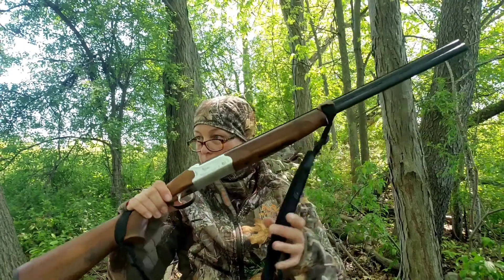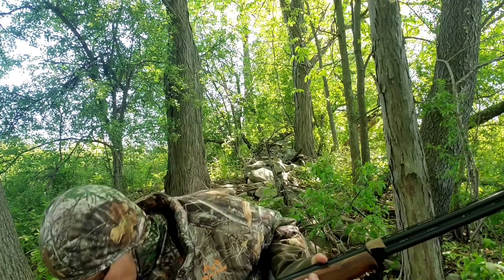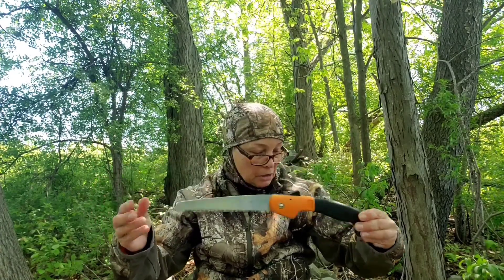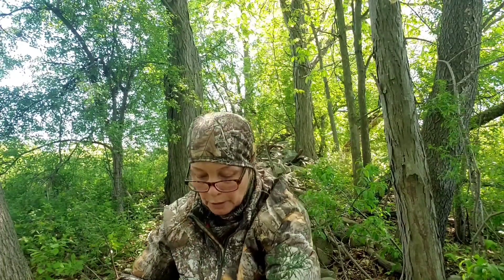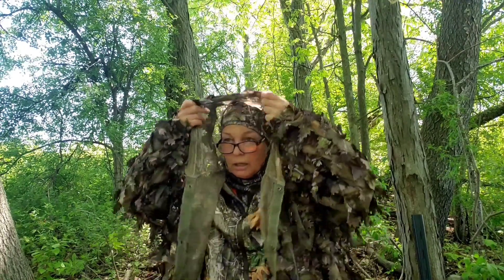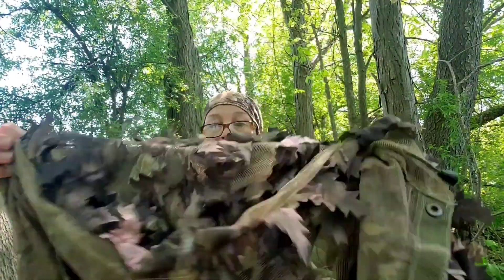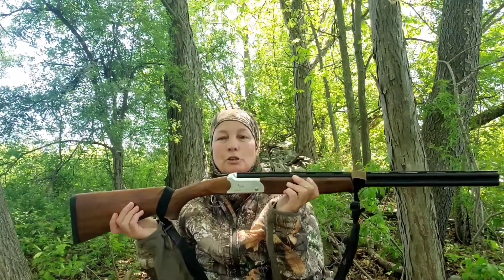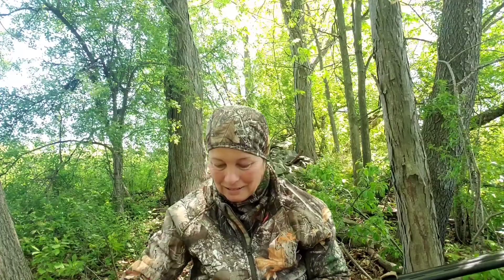Hunting Safety Tips & Advice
Easy and common sense hunting advice and tips.